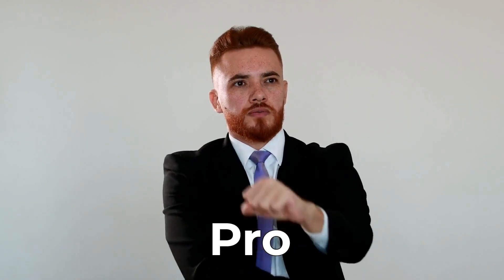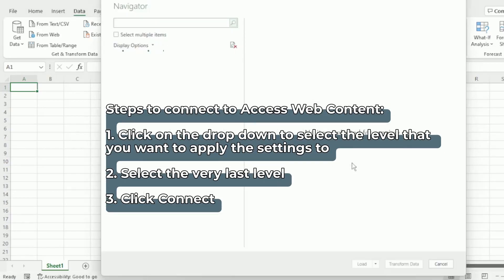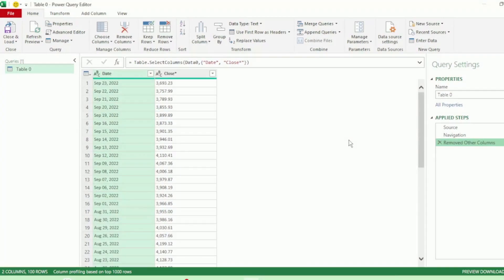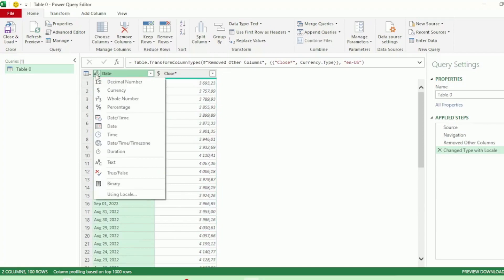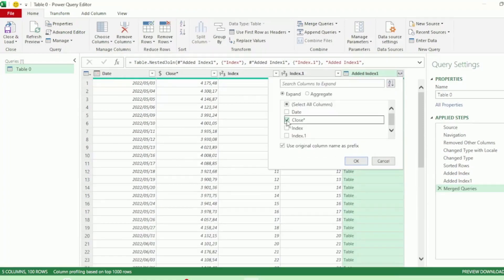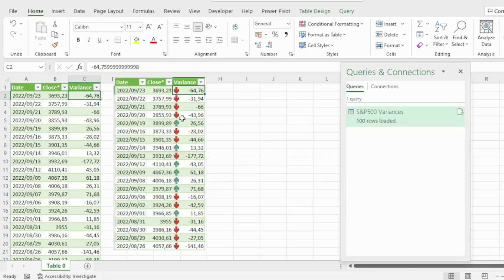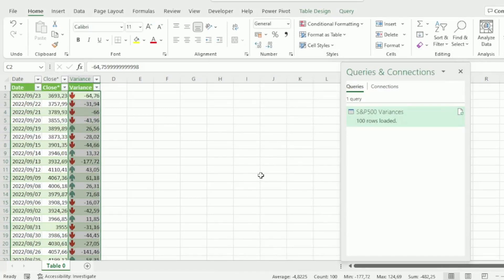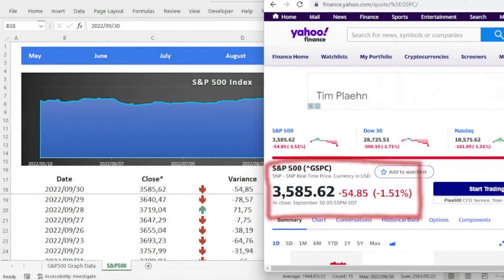How to Automate the S&P500 in Excel - Become a Power Query Pro 03 (Create Killer Calculations)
Learn how to perform amazing calculations in Power Query that will take you from beginner to pro in minutes and best of all no M Code needed!